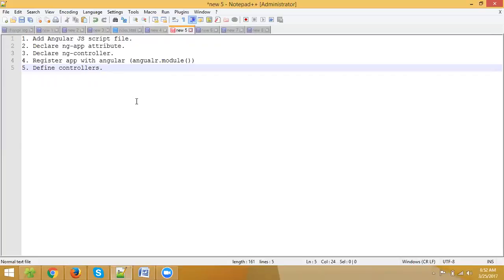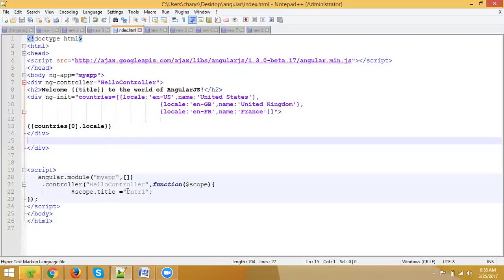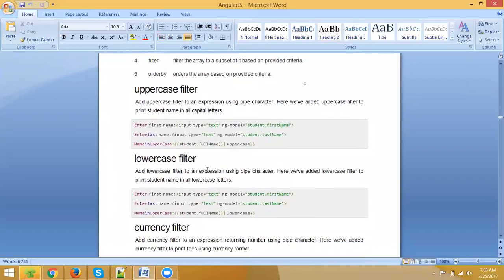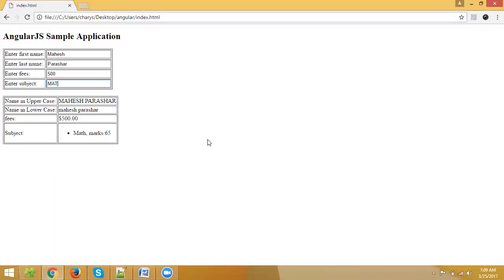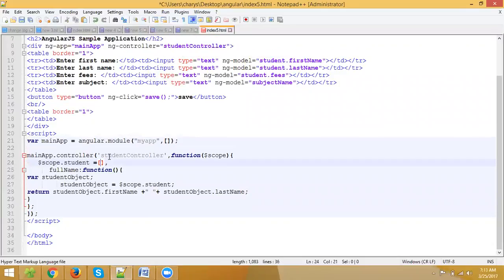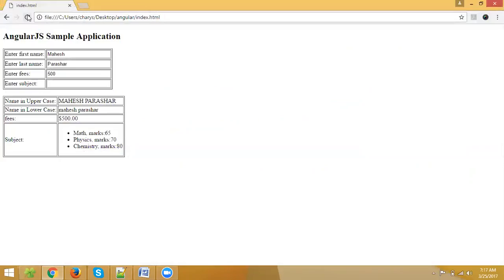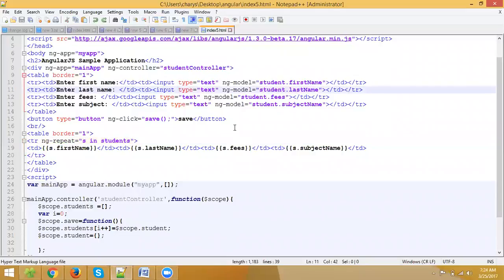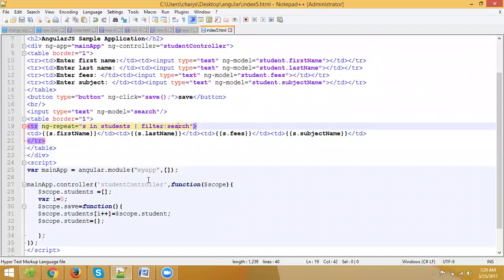Angular Class 13